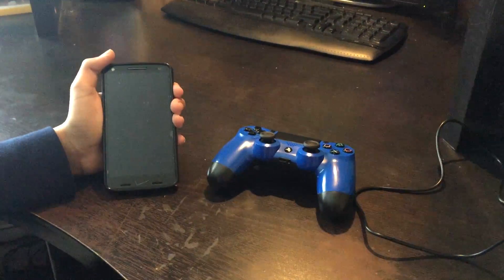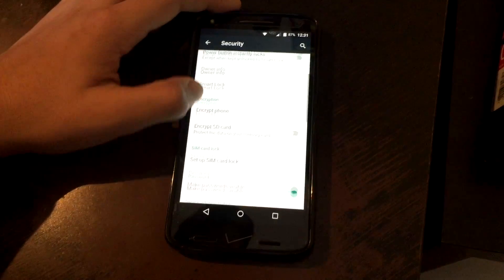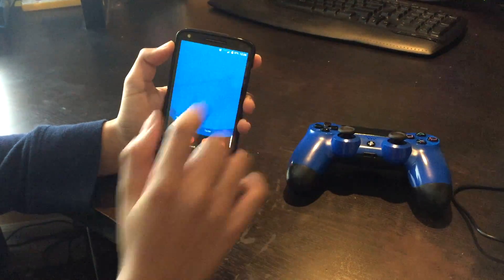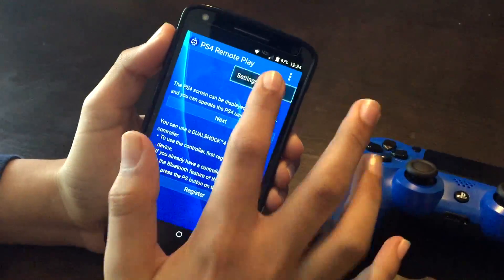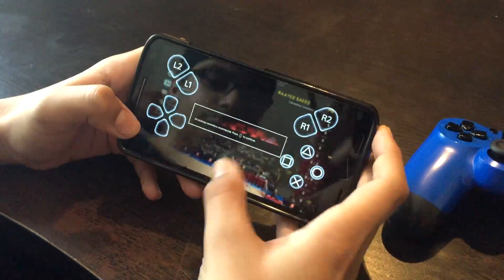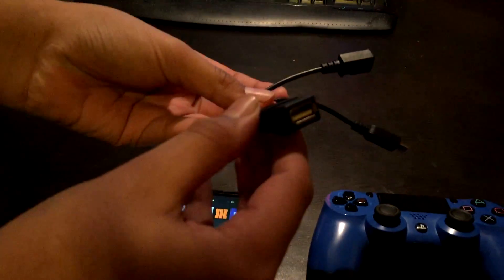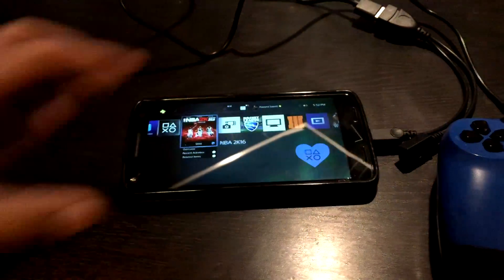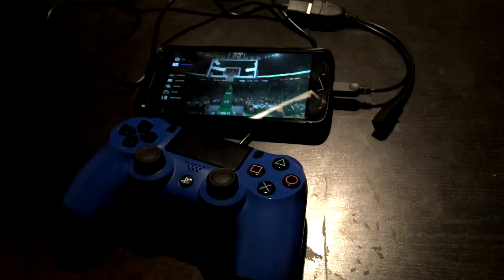Tutorial: PS4 Remote Play on ANY Android Device! (NO ROOT, Controller Support!)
In this video, I explain how to use remote play on ANY Android device!

(Thanks to Omar Ali) Remote Play app download (open on Android device)

OTG Cable